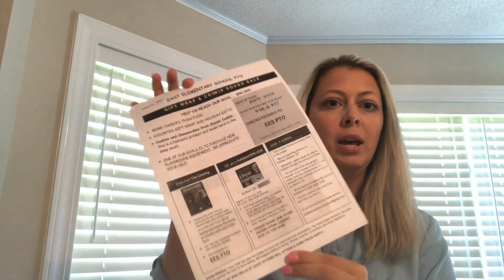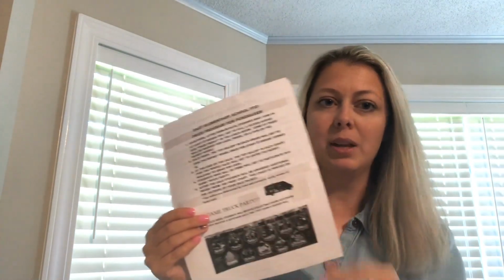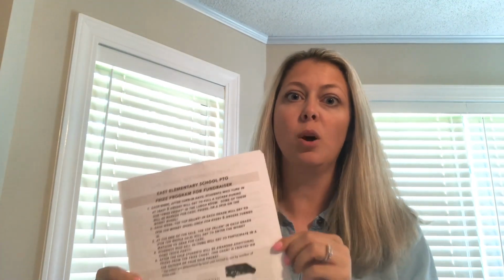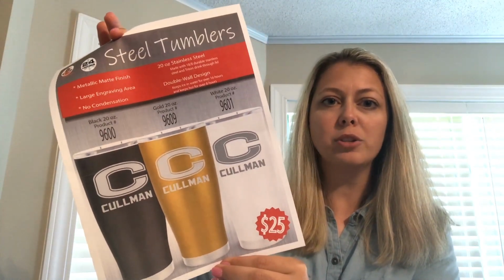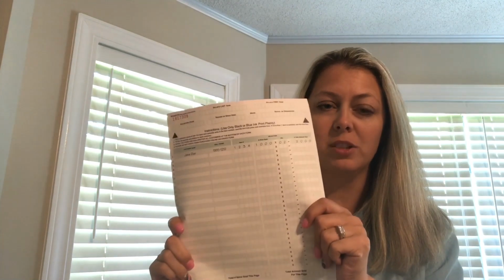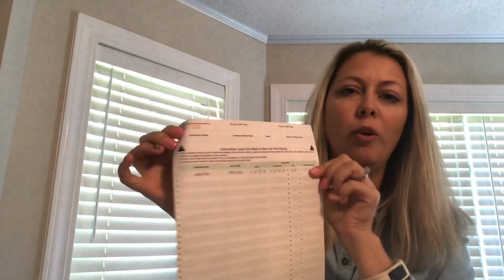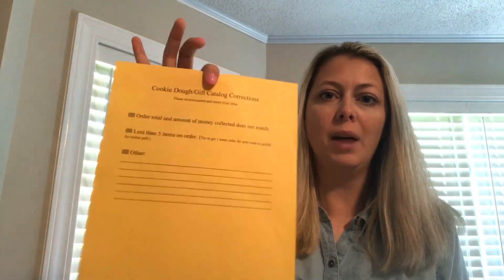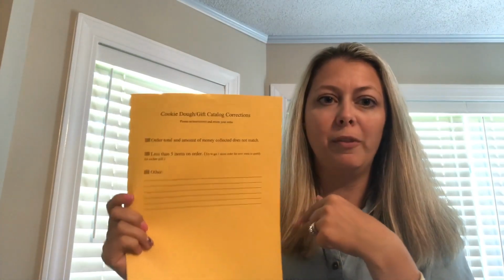Cookie Dough Kick-Off 2019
It's here. Please help our school buy selling from our cookie dough catelog.
Turn-in dates:
Sept 10th & Sept 17th
Sell. Sell. Sell.